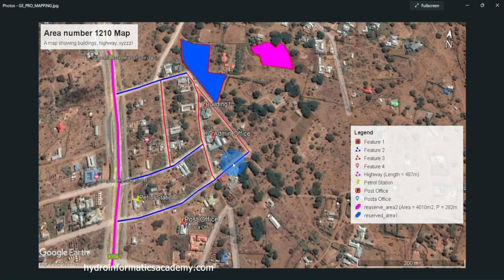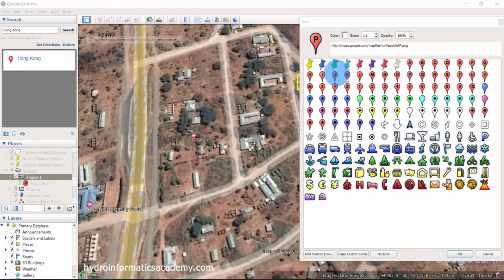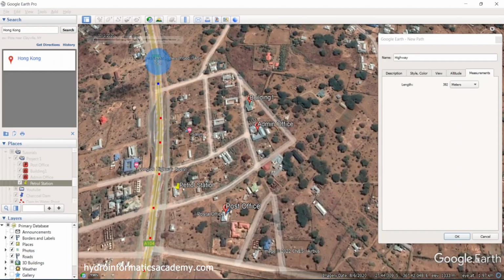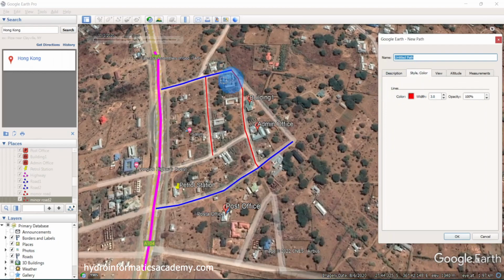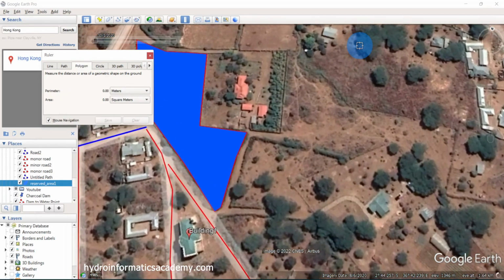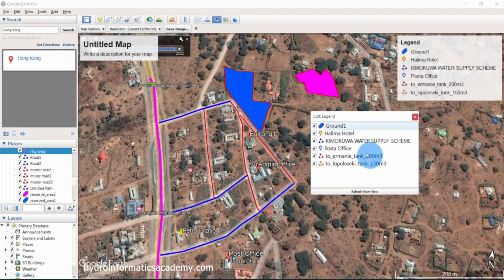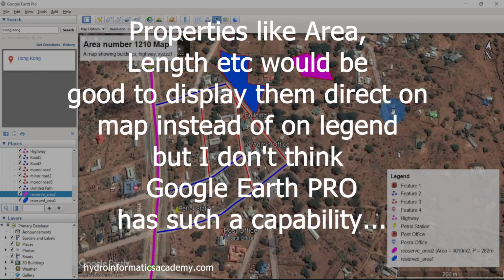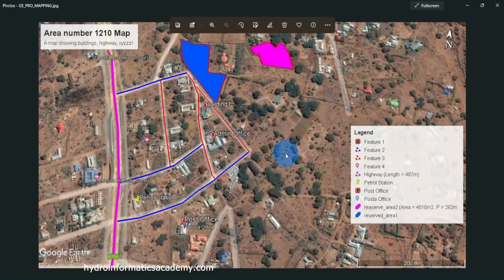Google Earth PRO as a Mapping Tool | Map making with Google Earth PRO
Google Earth PRO is a tool that can be used for mapping or creating a map. So today we are going to learn how we can use Google Earth PRO to make a very basic yet powerful map! In this Google Earth PRO mapping tutorial, we will learn how to use Google Earth PRO tools like placemark, polygon tool and path tool! Our map will include map properties like title, legend, north arrow and scale bar! In short, everything will be explained in a very simple way just to make sure you understand the concept!

Google Earth PRO might not be a common tool for making a full-fledged map because when we want to make a map we usually use software like QGIS but we can also use Google Earth PRO to create simple maps or to accomplish the same task! The good thing is it is quite a simple tool to use compared to other GIS Software like QGIS or ArcGIS!

Regards Engineer Lodrick Thomas
Founder at  @Hydroinformatics Academy

TIME STAMPS
00:00 Intro
00:33 Important Settings & Area Location
01:26 How to use Placemark in Google Earth PRO Software
06:46 How to use Path in Google Earth PRO Software
12:08 How to use Polygon in Google Earth PRO Software
18:21 How to place Title, Legend, Scale bar and North Arrow in Google Earth PRO Map
24:22 Export Map in PNG Image file